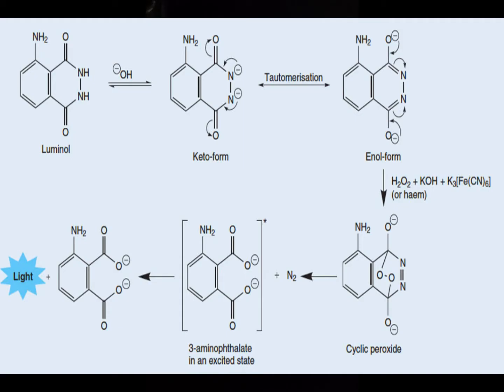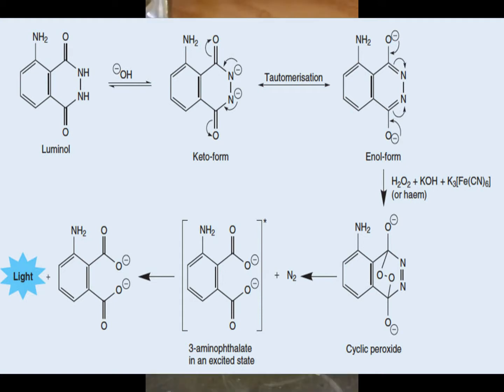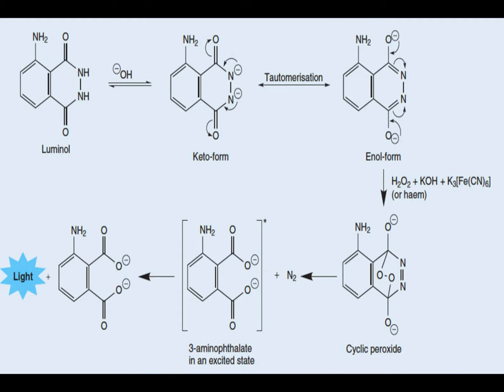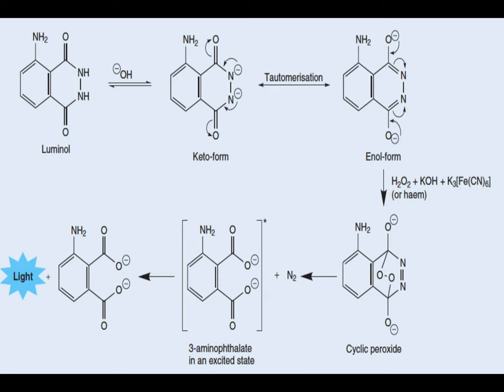Luminol Synthesis and Experiment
Let me know if you have questions, comments, or improvement ideas. If you would directions on the pulsing luminol clock let me know.